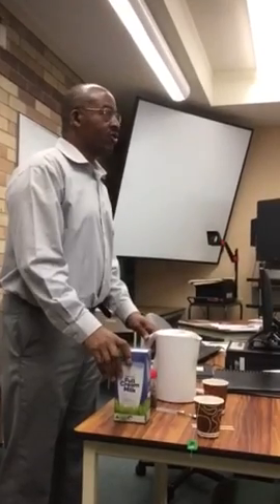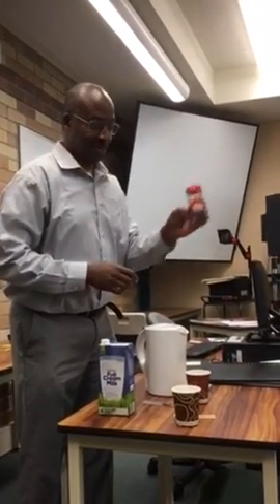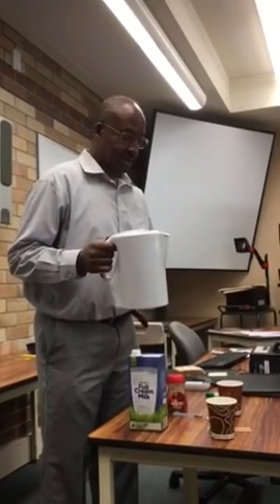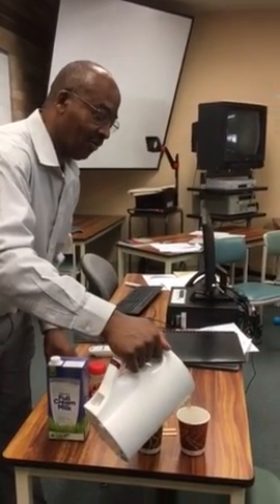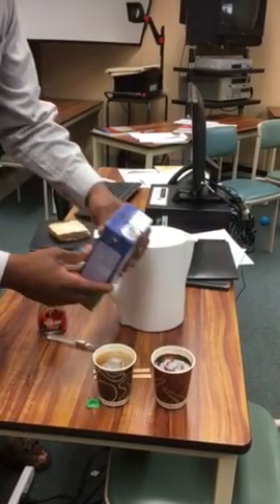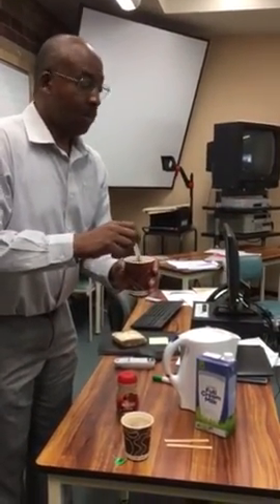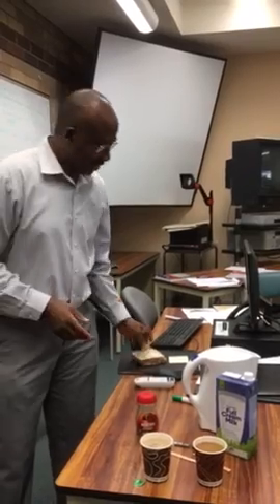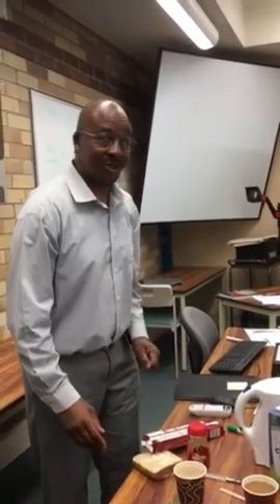Making cuppa or coffee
Suggestions on how to make white coffee or white tea. A simple demonstration.